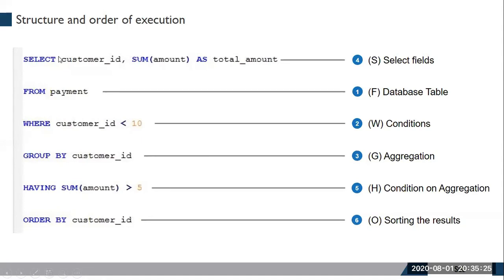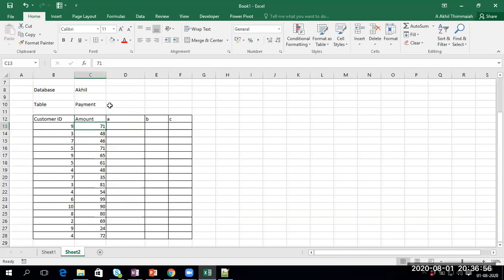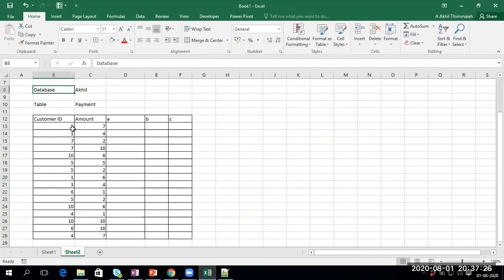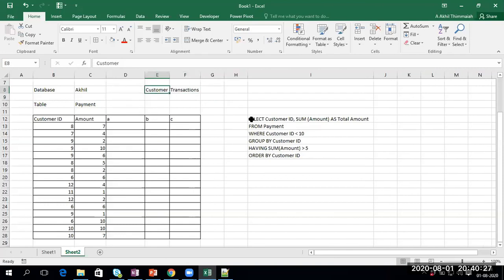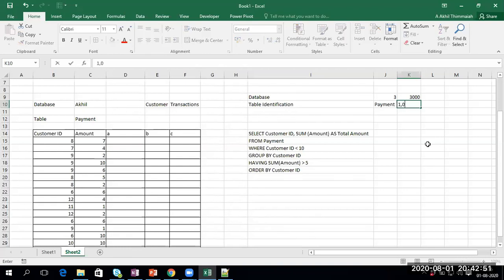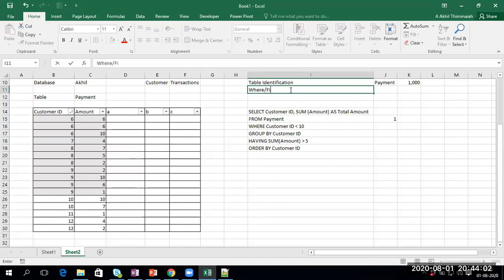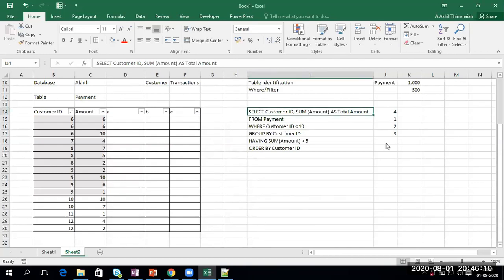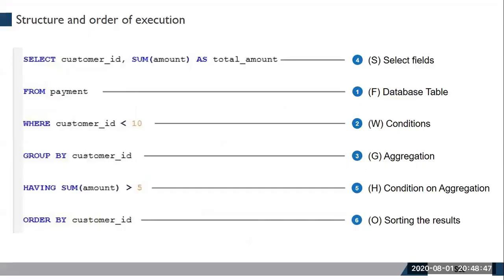Structure & Order Of Execution | Order Of Execution In SQL Query | Learn SQL For Free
In this video, we will talk about the structure & order of execution of SQL. A SQL order of execution specifies the order in which clauses in a query are evaluated.

The SQL query planner can do a lot of tricks to improve query performance, but it must always deliver the same answer as a query executed in accordance with the SQL order of execution. The order is:

1. from
2. where
3. group by
4. having
5. select
6. order by
7. limit

Watch the video to learn about them in detail!